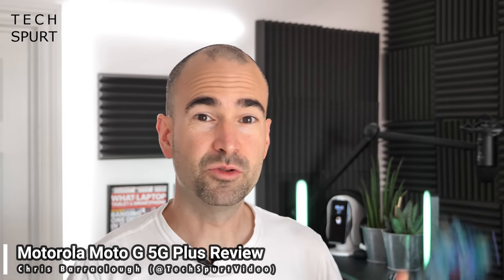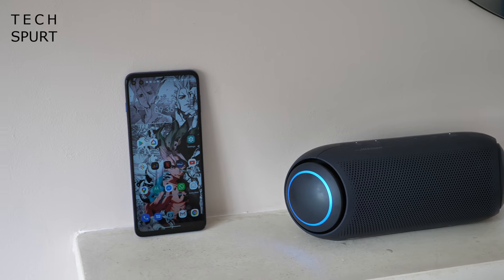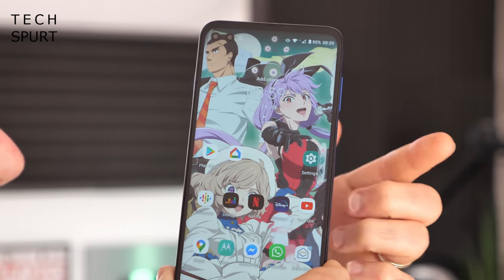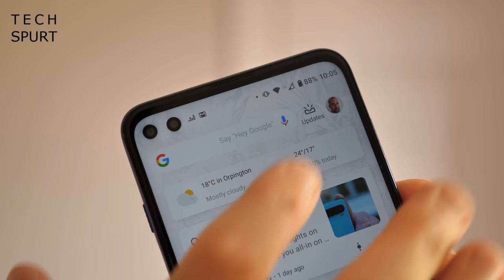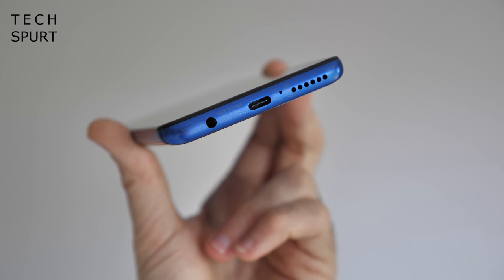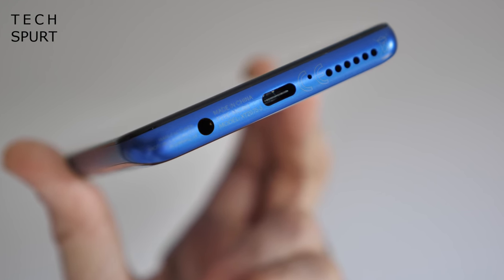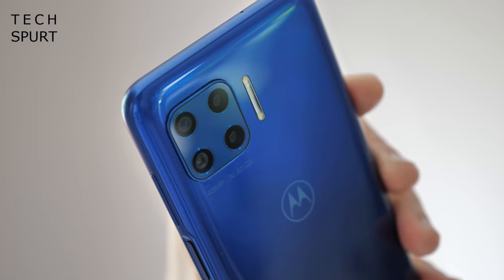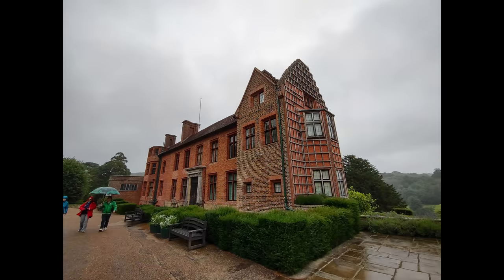Motorola Moto G 5G Plus Review | Best budget 5G phone?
Review of Motorola's Moto G 5G Plus smartphone, an impressively cheap 5G handset boasting a 90Hz screen, stock Android, PubG worthy performance and a quad-lens camera. I've been using the Moto G 5G Plus as my full-time phone for a week and here's what I think of the gaming smarts, battery life and photo/video capture - as well as the everyday experience.

For just £300 in the UK, this Motorola mobile is definitely one of the best value budget Androids of 2020. Strong competition comes from the Realme X50 5G and newcomers like the OnePlus Nord, yet the Moto G 5G Plus can cope with all-day gaming, media streaming and anything else you throw at it. The IPS display is crisp and colourful, while Motorola hasn't ignored the audio side either.

And sure, the quad lens rear camera adds pointless stuff like a macro lens but the AI smarts are worth a look and I liked my everyday photos. Video quality is also good.

You can blaze through Call of Duty and PubG no problem, although PubG does top off at High frame rate and HD detail levels. Likewise, the HDR10 support doesn't extend to Netflix.

Regardless, I'd recommend the Moto G 5G Plus to anyone after a stock Android experience with solid specs at £300. Check out my best budget phones of 2020 round-ups for more reviews.